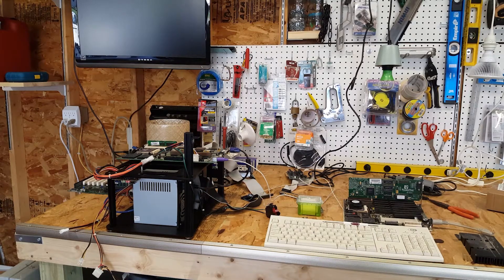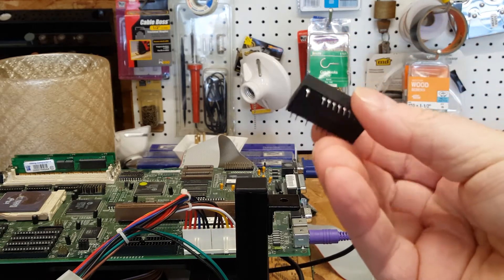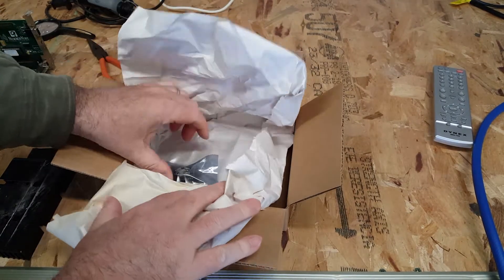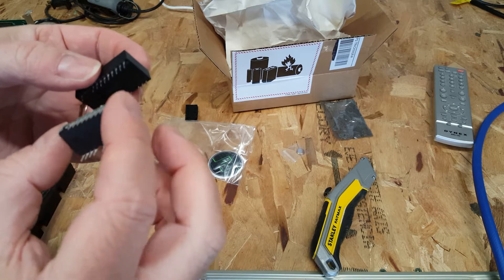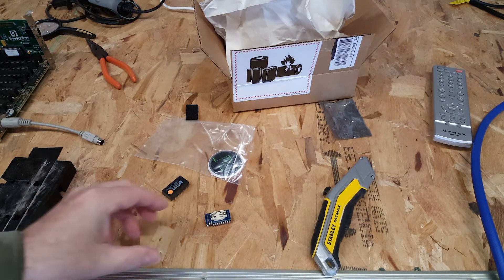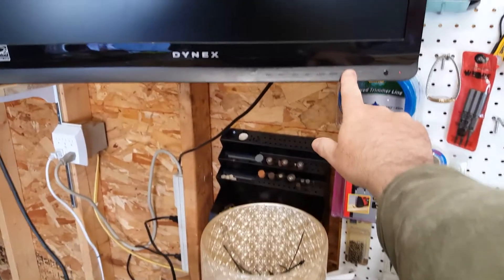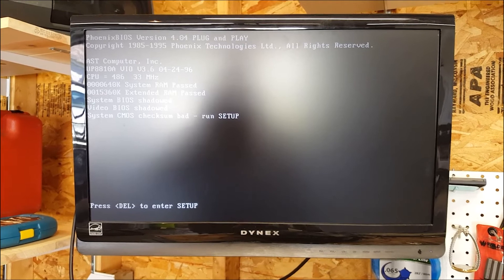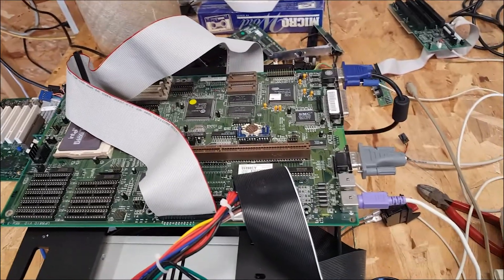Dallas Clock Chip Replacement for a 486 motherboard with a special guest appearance by Gollum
Today I replace the socketed Dallas clock chip in my Socket 3 motherboard with a replacement I found on Tindie.

The replacement worked, but unfortunately the keyboard BIOS chip on my motherboard did not.  Still, I would probably recommend this solution to anyone needing to replace an old Dallas 12887a or similar series battery clock chip.

Gollum (aka Smeagol) makes a few appearances to annoy us as I get to work and ultimately fail hard.